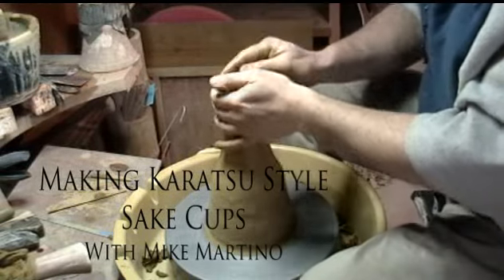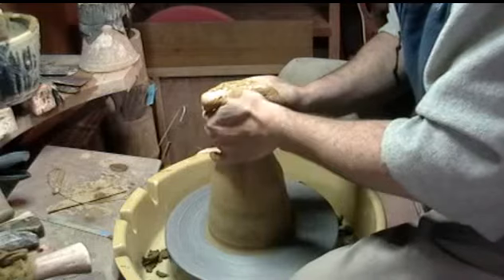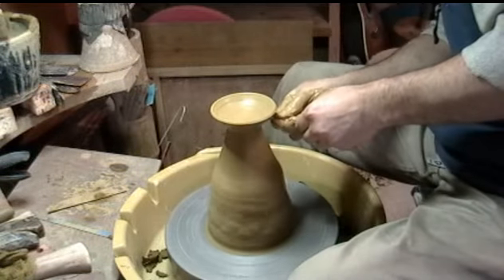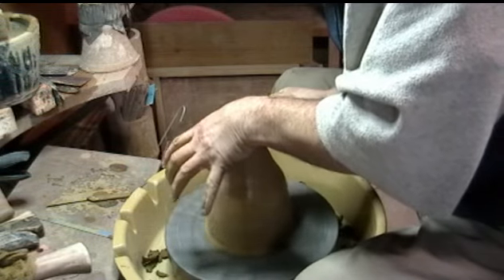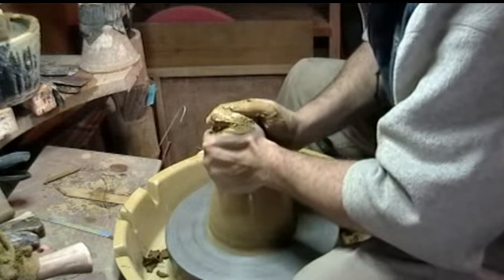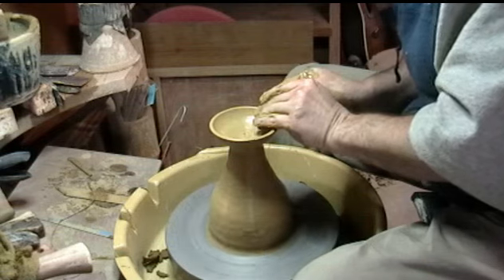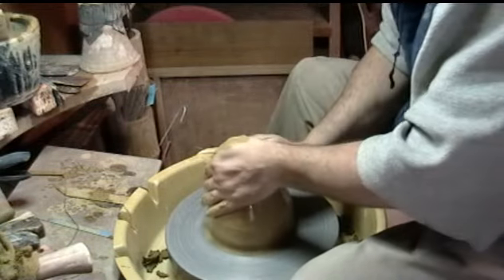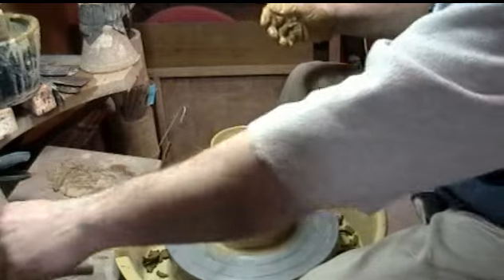Karatsu Sake Cups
Mike Martino (Karatsupots) very simple little Karatsu sake cups.